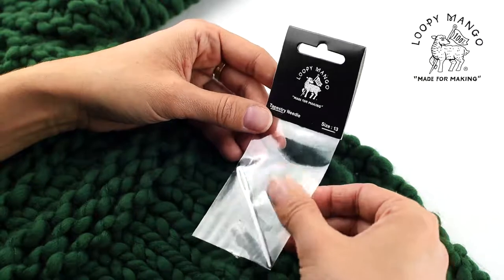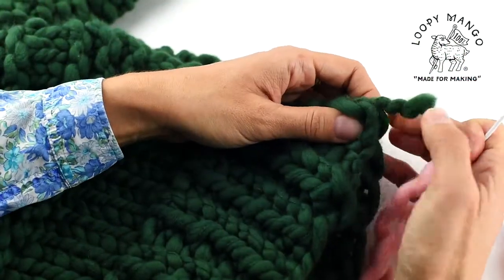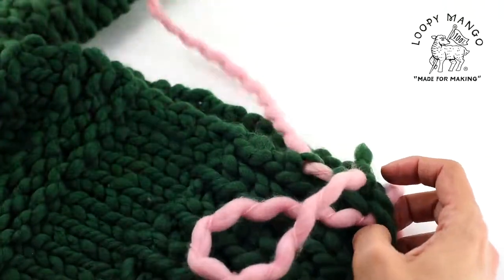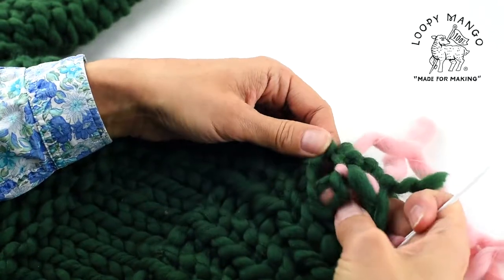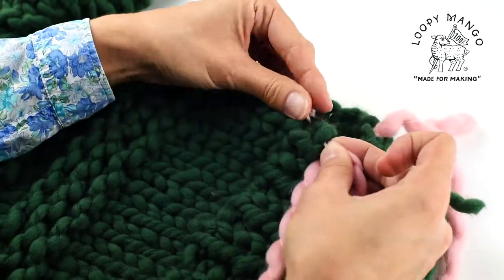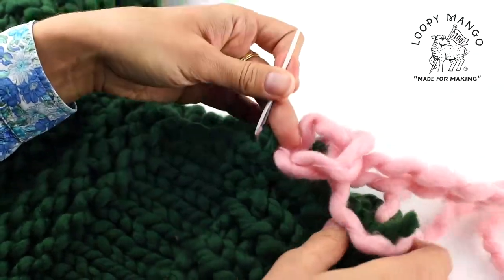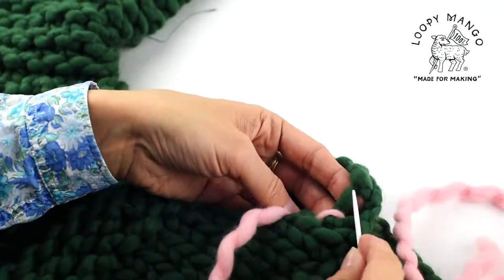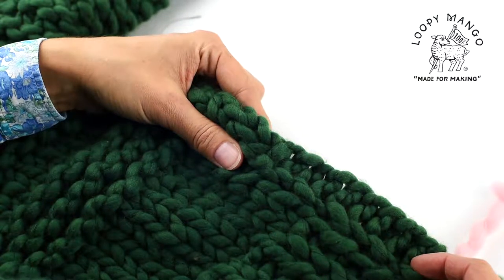Seaming with Tapestry Needle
How to seam knitted panels using large tapestry needle.  Needle and yarn are available on our website and store in Bacon, NY.  Contrasting color yarn is used for demonstration.